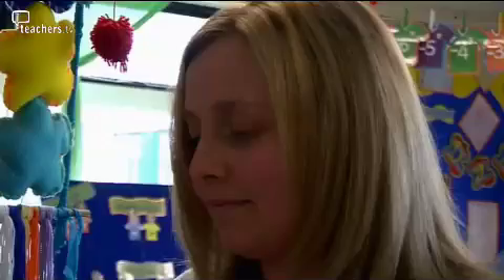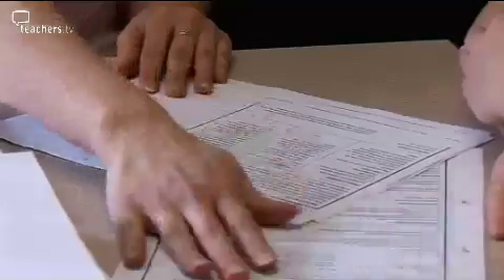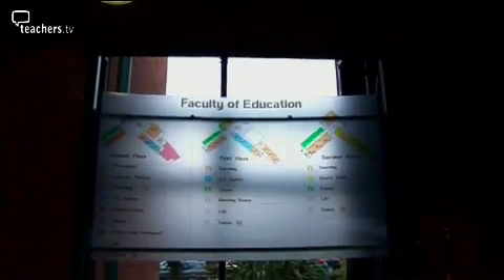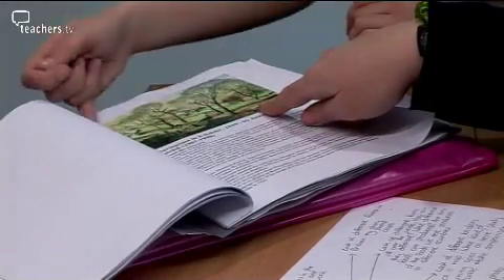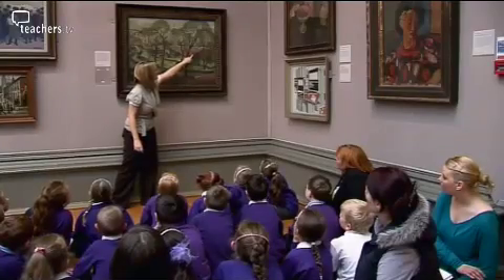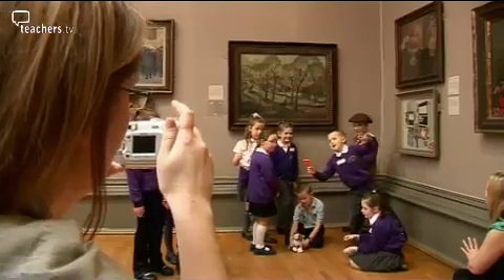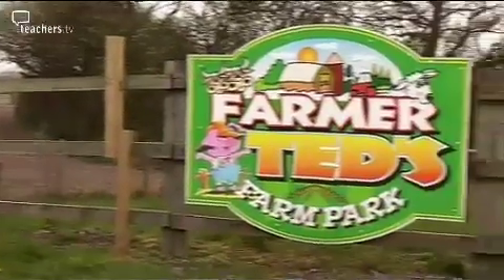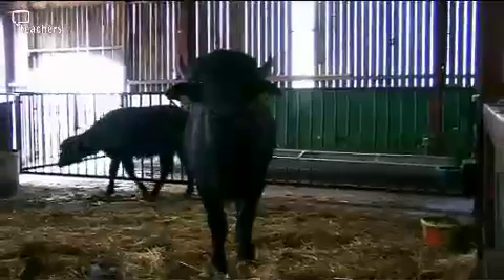Teachers TV: Planning a Cross-Curricular Theme